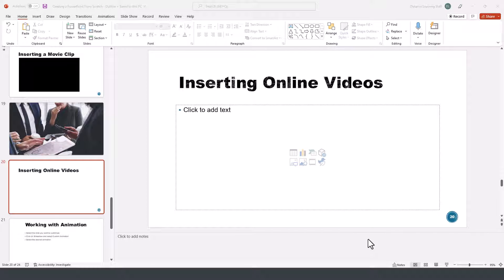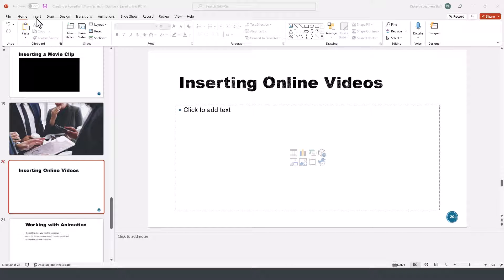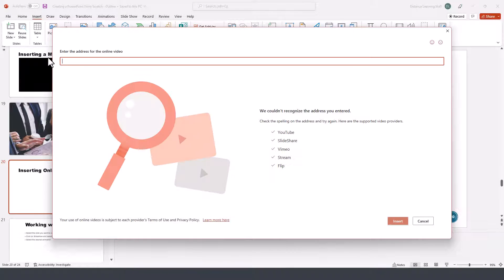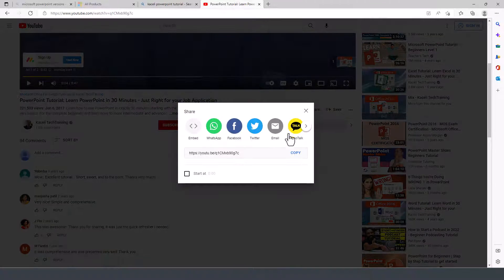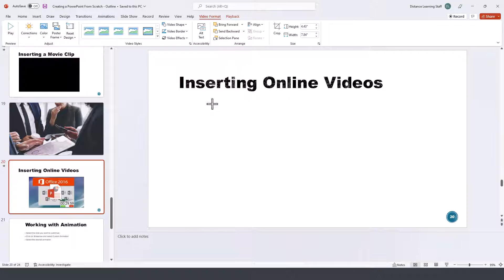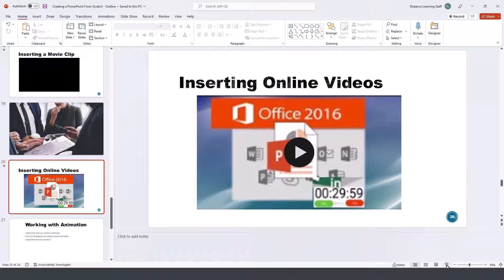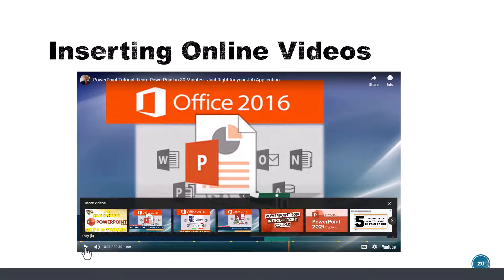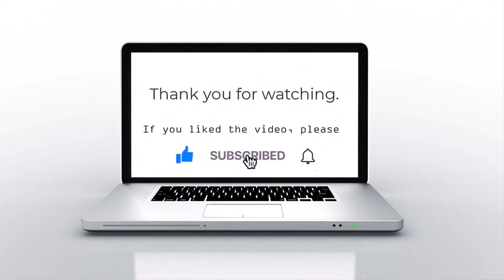How to Insert YouTube and Online Videos in a Presentation in PowerPoint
Learn how to insert YouTube videos in a presentation in PowerPoint.

30 Minute MS Office Tutorial Courses by Kaceli TechTraining